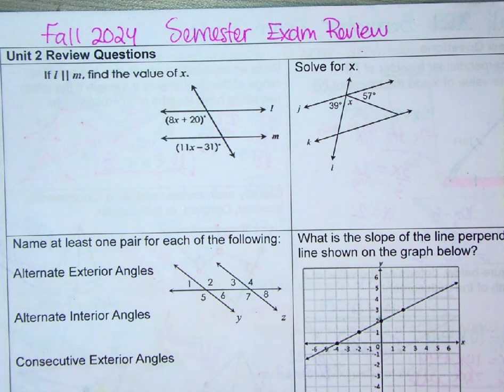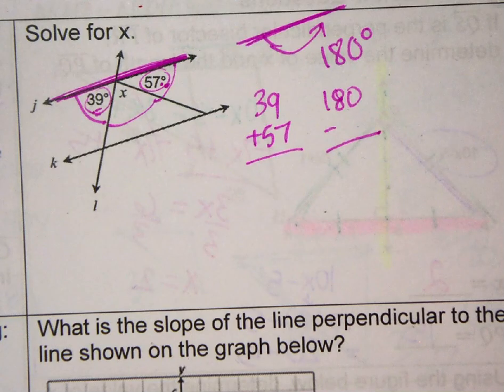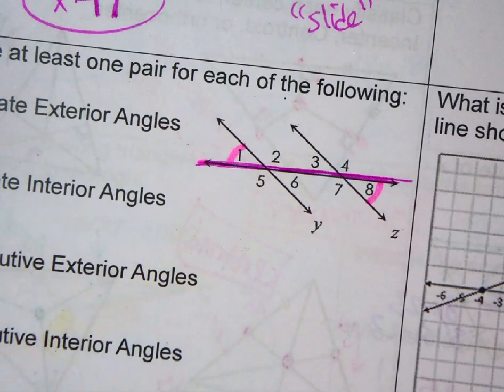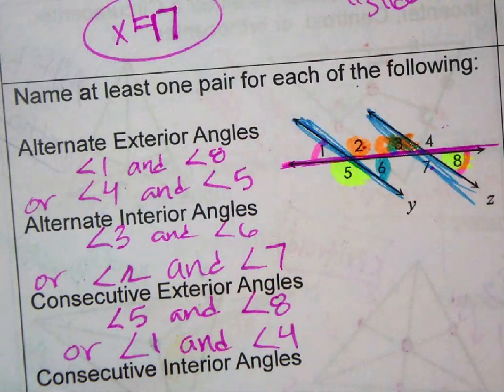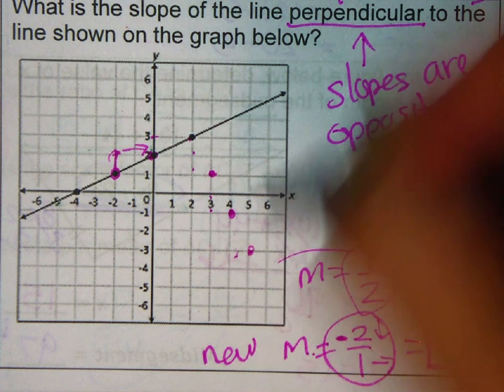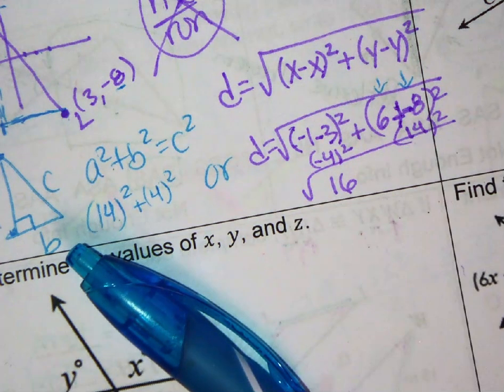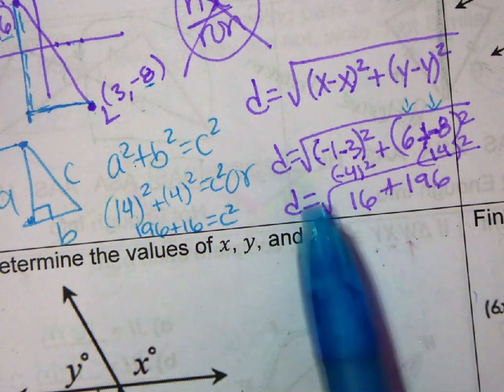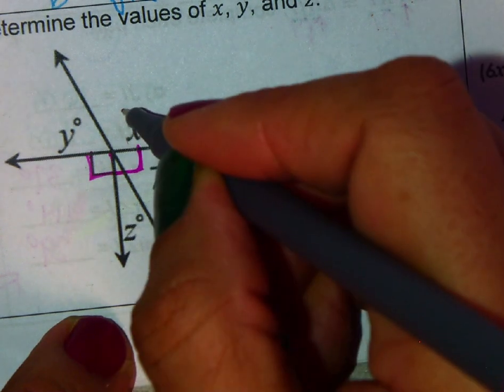Unit 2 and Unit 1 Review for Fall 2024 Semester Exam